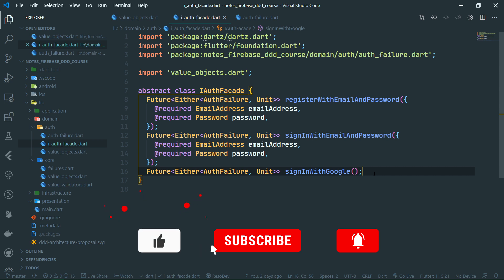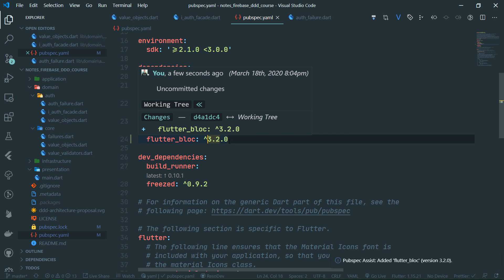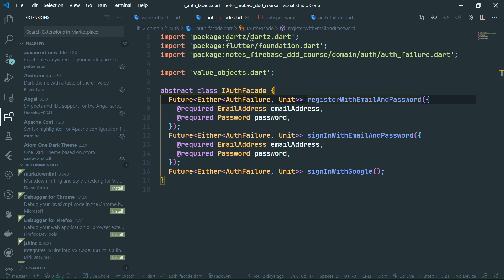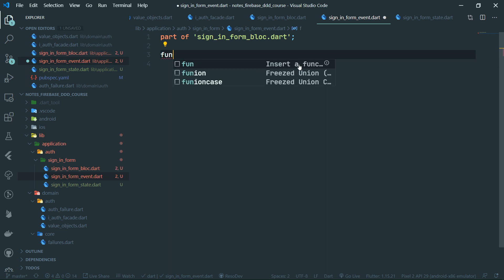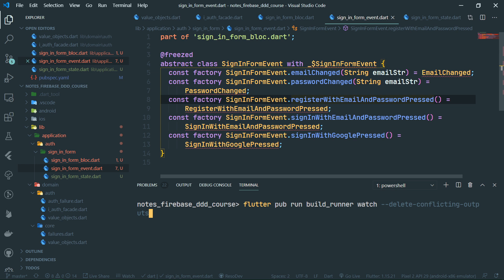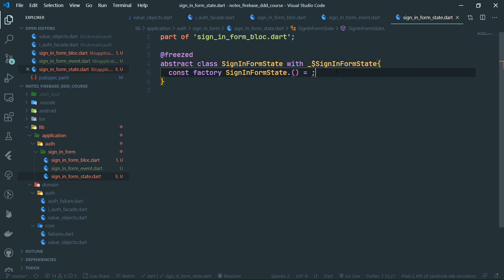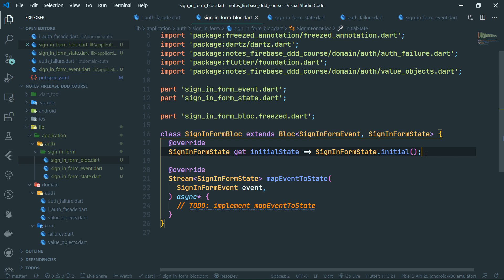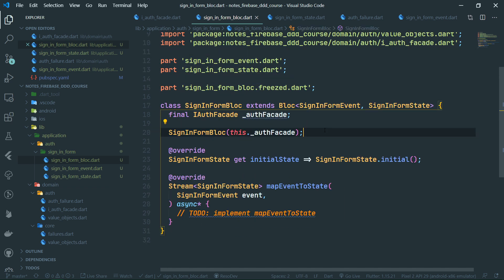Flutter Firebase & DDD Course [4] – Modeling the Sign-In Form Events & State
The IAuthFacade abstraction is in place after the previous part. Using this interface allows us to write sign-in form application logic without having a clue about how the authentication is actually implemented. Let's model how the UI will communicate with the BLoC using states and events.